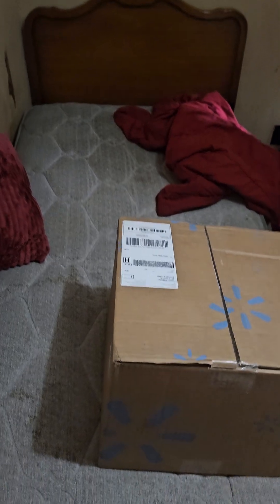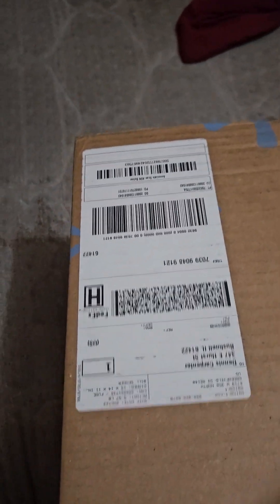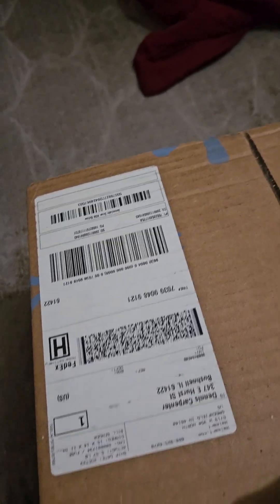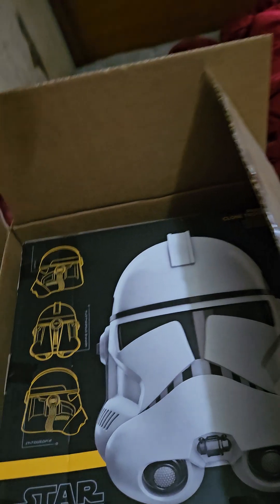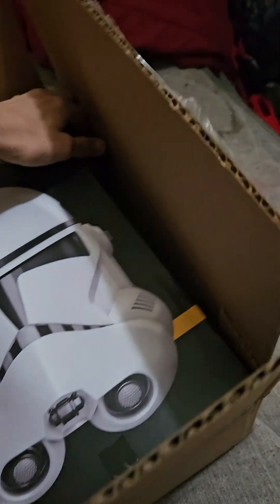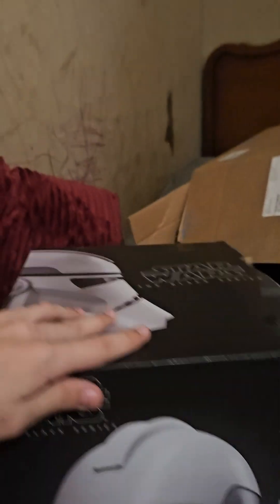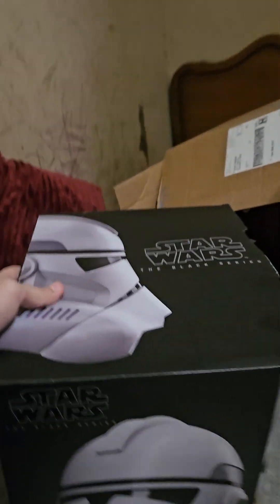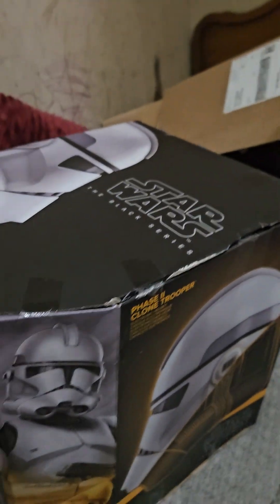I got it